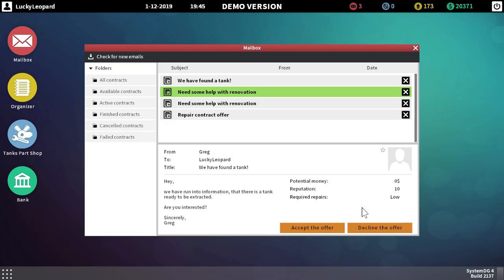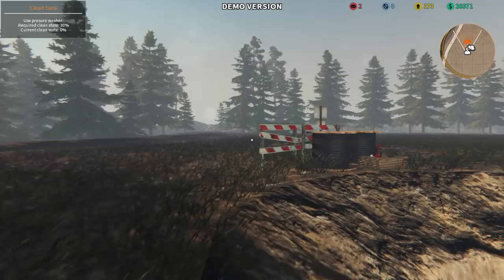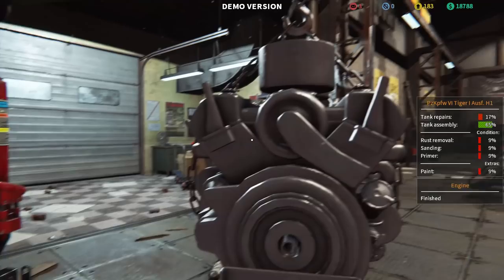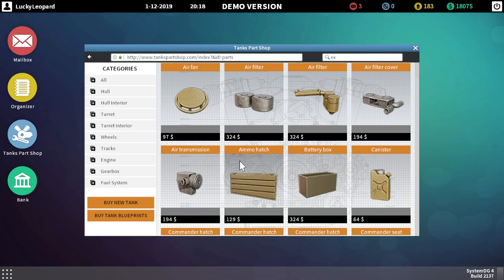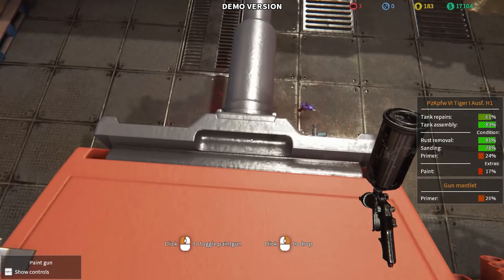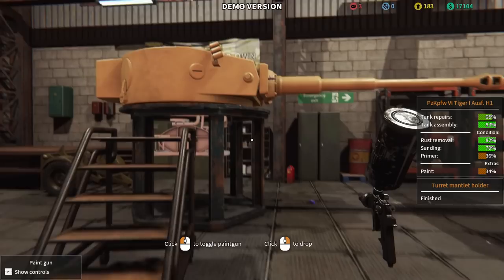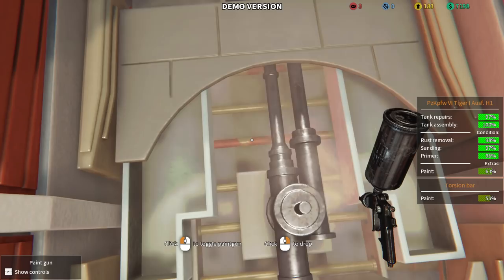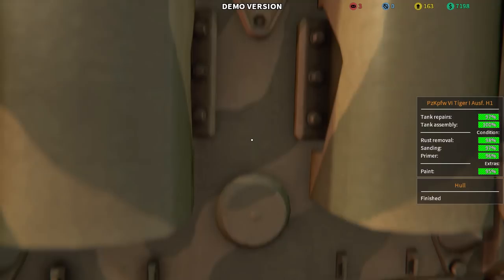TMS || I Found And Dug Up The RAREST Tank EVER!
Congratulations to:
Max Muraille & Marble Land

For winning a Tank Mechanic Simulator demo access code! (Check your email for more info!)

*Only 2 people responded with an email adress so the other 3 codes are in the comment section. So be quick and it's yours ;)*

~ LuckyLeopard